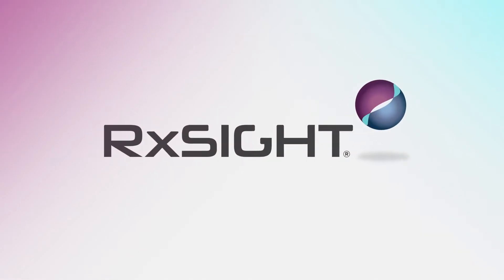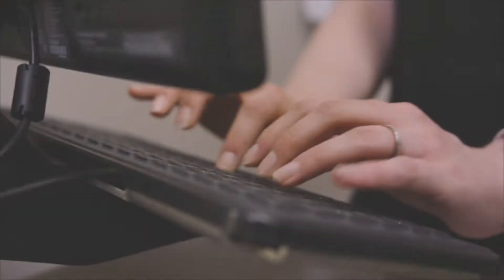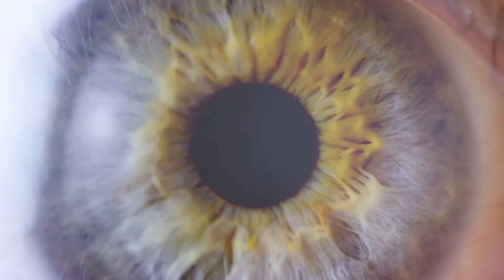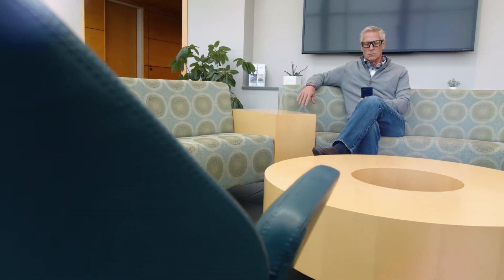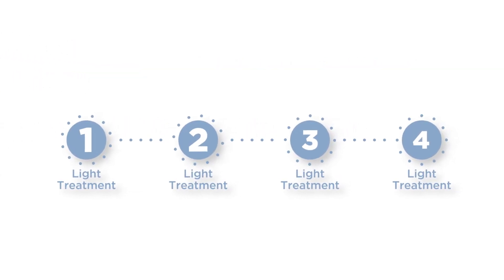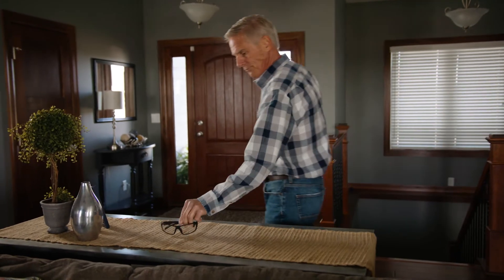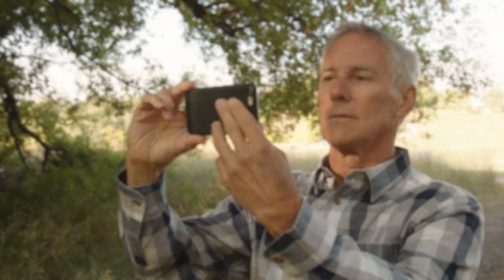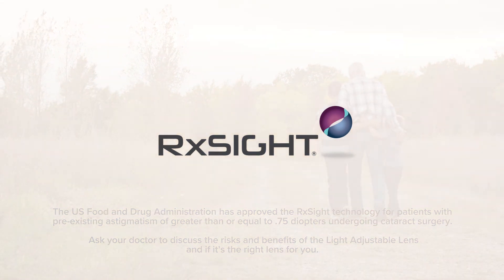RxSight Light Adjustable Lens (LAL) Overview | The Eye Institute of West Florida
The revolutionary Light Adjustable Lens manufactured by RxSight and offered by The Eye Institute of West Florida is the only IOL that enables you to test drive your vision after cataract surgery. This intraocular lens (IOL) is designed to be customized in a series of non-invasive light treatments to deliver you the best vision possible.

This feature is only available with this FDA-approved cataract lens. To learn more about this lens schedule a cataract consultation with The Eye Institute of West Florida by calling or by visiting eyespecialist.com.